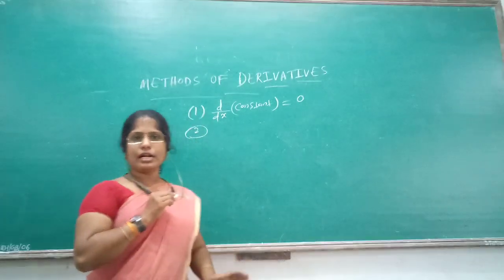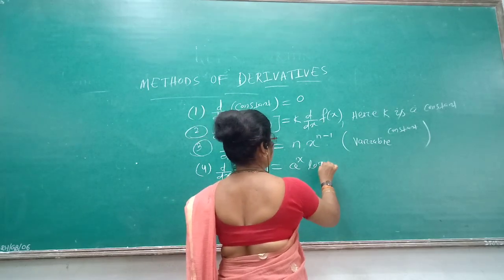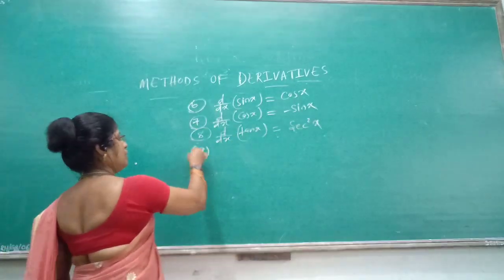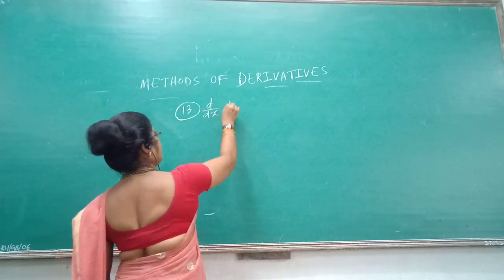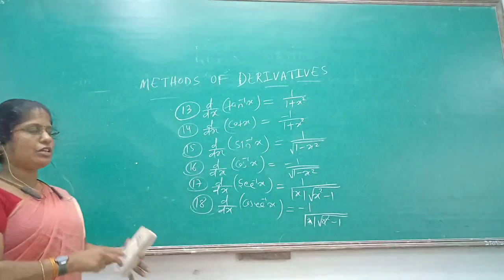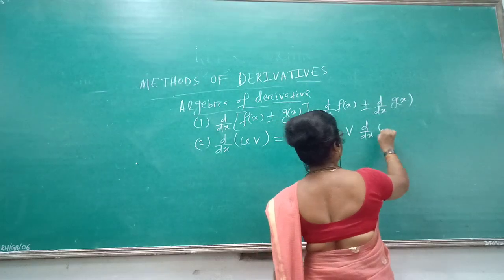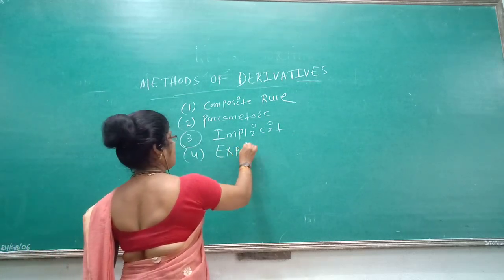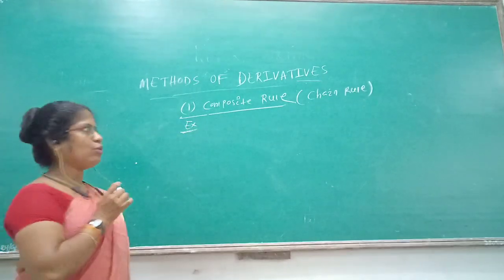Methods of derivatives / Diploma 1st year / mathematics